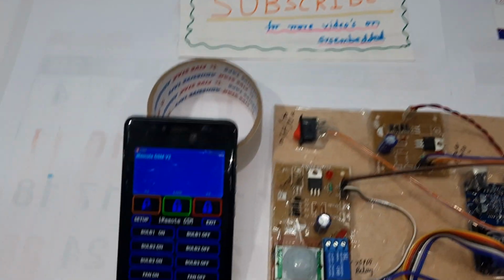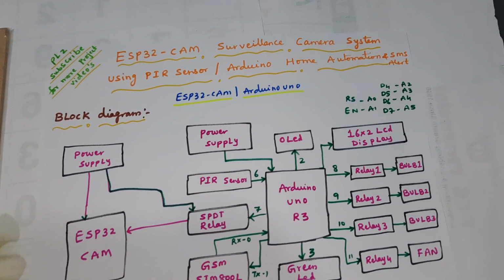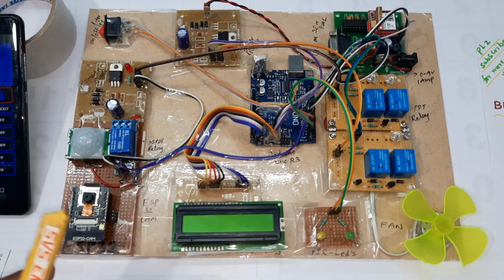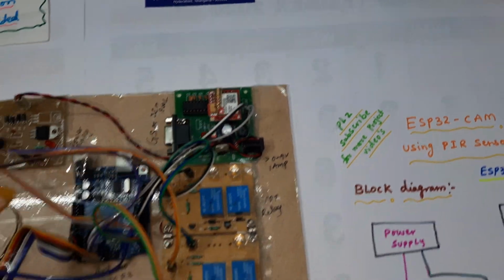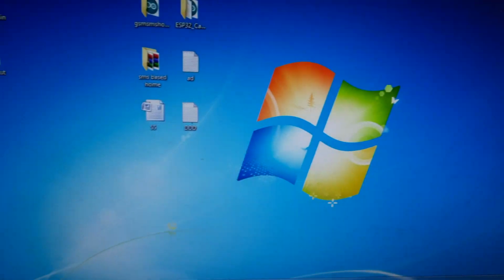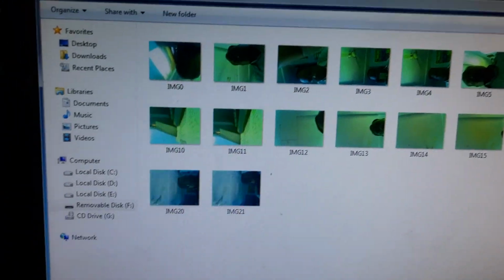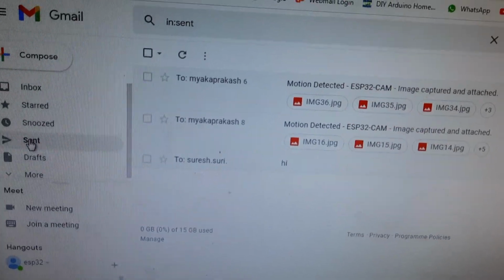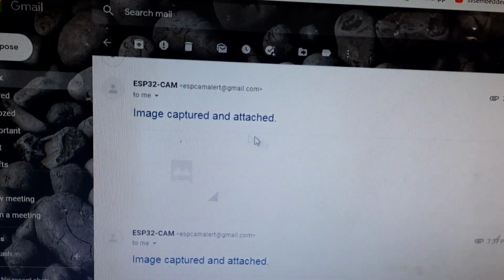ESP32-CAM Surveillance Camera System Using PIR Sensor | Arduino Home Automation and GSM - SMS Alert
1. Project Abstract / Synopsis
2. Project Related Datasheets of Each Component
3. Project Sample Report / Documentation
4. Project Kit Circuit / Schematic Diagram
5. Project Kit Working Software Code
6. Project Related Software Compilers
7. Project Related Sample PPT’s
8. Project Kit Photos
9. Project Kit Working Video links

Human Presence Detector using an ESP32-CAM | PIR Sensor | Arduino Home Automation and SMS Alert  | Smart Home Automation & Security System Using Arduino, ESP32, PIR Sensor and  GSM with SMS Alert

1. Human Presence Detector using an ESP32 (Tutorial, Arduino IDE),

2. PIR Sensors tested: PIR sensors incl. some new from Panasonic and an ESP32 shield,

3. ESP32-CAM PIR Motion Detector with Photo Capture (saves to microSD card),

4. ESP32 with PIR Motion Sensor using Interrupts and Timers,

5. [DIY]Automatic Motion Controlled Switch using NodeMCU, Relay and PIR Sensor(Blynk App, Aruidno IDE),

6. ESP32 Cam Motion Alert | Send Image to Telegram,

7. ESP 32 Camera with PIR Motion detection via HomeAssistant and ESPHome,

9. Screaming Pumpkin 3h DIY project [Arduino, ESP32, RGB, Audio, PIR],

10. PIR Motion sensor with Arduino using Blynk(silent motion sensor alarm),

11. ESP32-CAM with Telegram: Take Photos, Control Outputs, Sensor Readings and Motion Notifications,

12. Internet Connected Motion Sensor | ESP8266 01 + PIR,

13. ESP32-CAM PIR Motion Detector with Photo Capture | ESP32 CAM project,

14. TTGO-Camera | ESP32,

15. Arduino Home Security System,

16. Arduino Security and Alarm System Project,

17. Smart Home Automation & Security System Using Arduino, PIR Sensor and Camera with SMS Alert,

18. GSM Based Home Automation System using Arduino,

19. Home Security Alarm System in Sri lanka,

20. SIM800L and Arduino NANO - Security system,

21. Arduino Project: Home Security Project with SMS Intruder Alert - Easy DIY project,

22. Arduino SIM900A GSM Home Automation,

23. GSM Based Security Alarm System using Arduino (V1.0),

24. ESP32-CAM Motion Sensor Security Camera with Notification using Blynk - DIY Home surveillance system,

25. Voltlog - 240 - ESP32 PIR Motion Sensor With Deep Sleep & MQTT,

26. RCWL-0516 Microwave & HC-SR501 PIR Motion sensors | Tutorial with ESP32 and LoRa Project,

27. ESP32 Cam based Motion Triggered Image Capturing Device,

28. Cheap Wi-Fi IP Surveillance Camera (Very little DIY needed),

29. ESP32 with Camera and TFT Display (OV7670, FIFO),

30. ESP32-CAM Surveillance Camera (Home Assistant Compatible),

31. ESP32 CAM - 10 Dollar Camera for IoT Projects,

32. ESP32-Cam Time Lapse,

33. ESP32 CAM Blynk Multiple Camera Surveillance,

34. How to setup and use ESP32 WiFi Camera,

35. DIY Online Security Camera - (takes pictures when an intruder enters) || ESP32-CAM Tutorial,

36. ESP32-CAM RC CAR,

37. ESP32-CAM Tutorial | LCSC.COM,

38. ESP32-Cam Quickstart with Arduino Code,

39. Blynk Live Video Streaming using ESP32 cam/ESP eye,

40. ESP32 CAM Getting Started | Face Detection,

41. ESP32 wireless camera DIY | ESP32-CAM Tutorial,

42. How to program ESP32 CAM using Arduino UNO,

43. ESP32-CAM Take Photo and Display in Web Server with Arduino IDE,

44. ESP32 CAM Surveillance Car | SPY Camera Car,